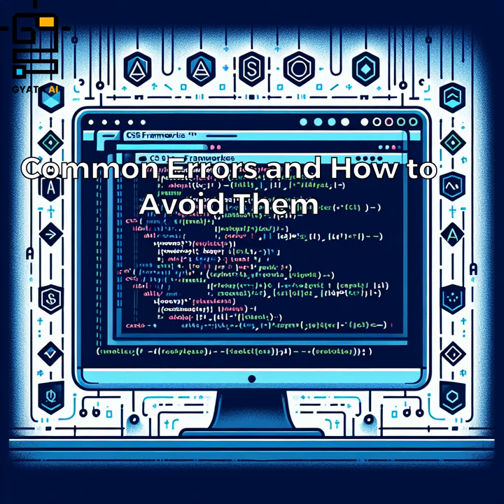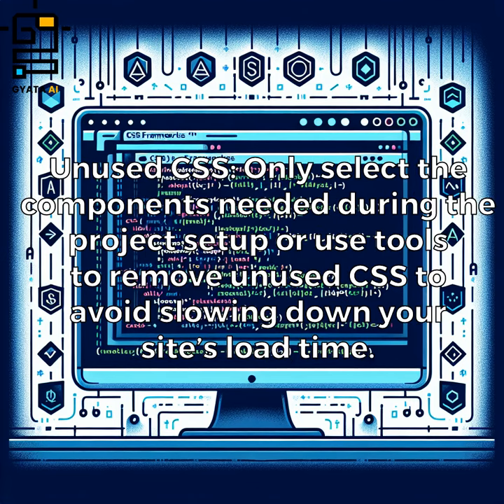CSS Frameworks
What are CSS Frameworks?